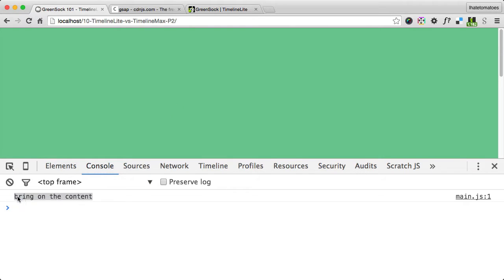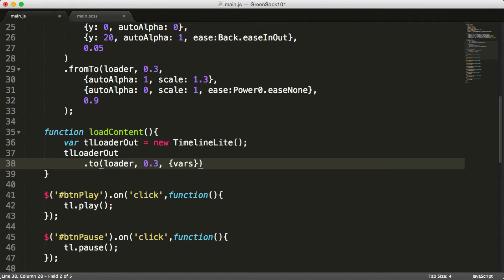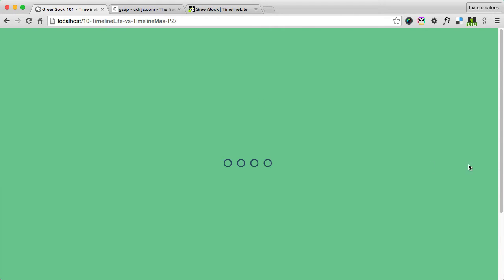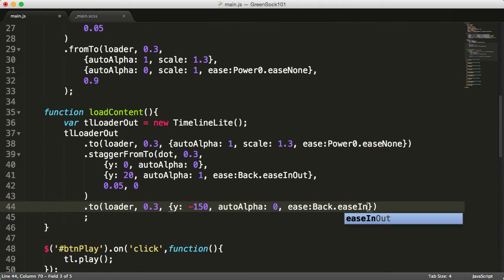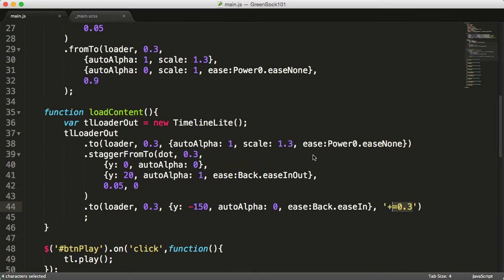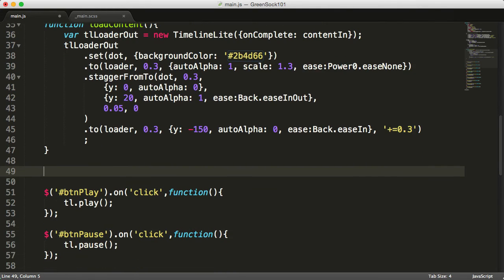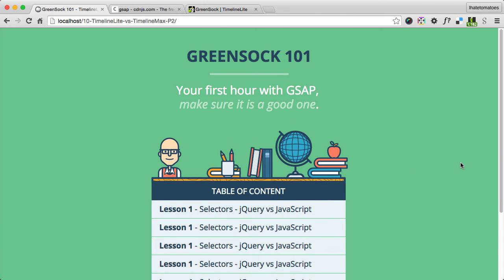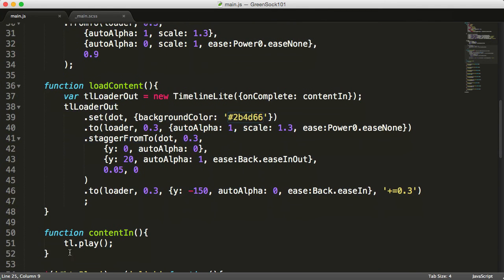TimelineLite vs TimelineMax Part 2 - #10 - GreenSock 101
GreenSock TimelineLite vs TimelineMax tutorial for a complete beginners.

What you'll learn:
- how to use GreenSock callback functions
- onComplete callback function
- how to animate SVG attributes